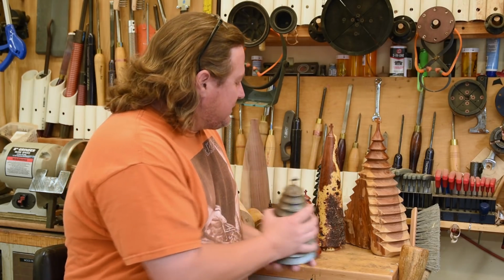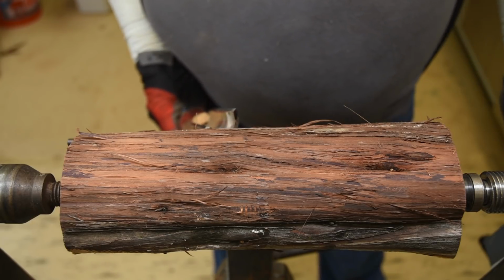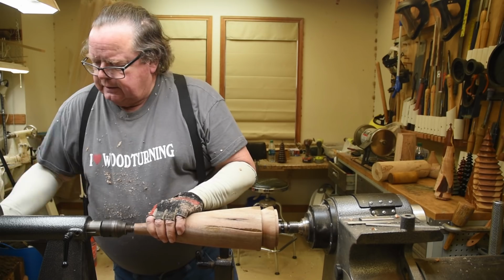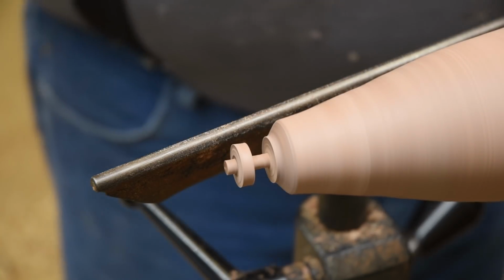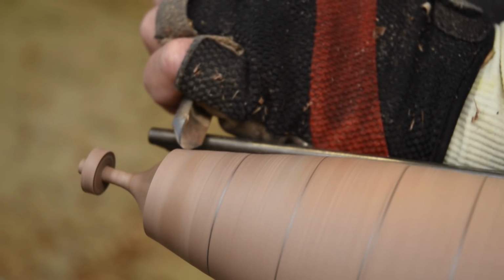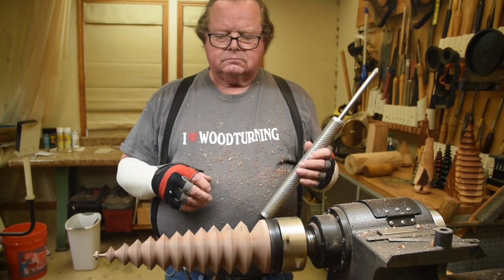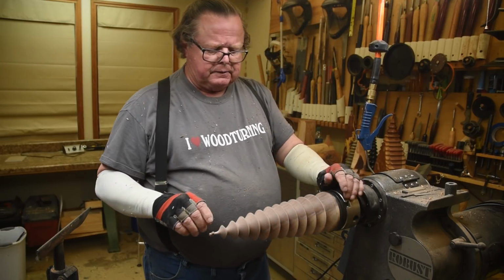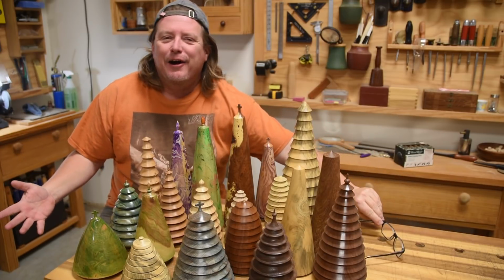Making Solid Wood Holiday (meta) Tree Decoration - Art Market Projects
Make some profitable decorative trees from solid wood this holiday season. Tips and Techniques for speed, design, and tool usage on the lathe throughout.

We depend upon patrons like you  to fund our channel. It's the time away from 'real work' that is our biggest expense. So if you feel these videos and series are of value to you and others please consider shopping and patronizing these sites: